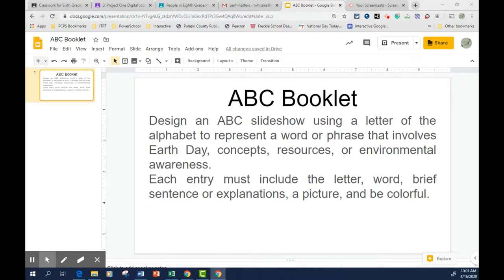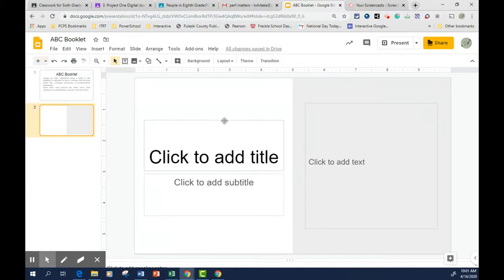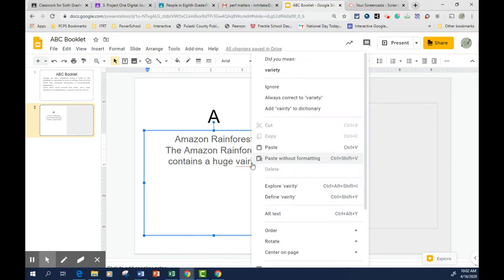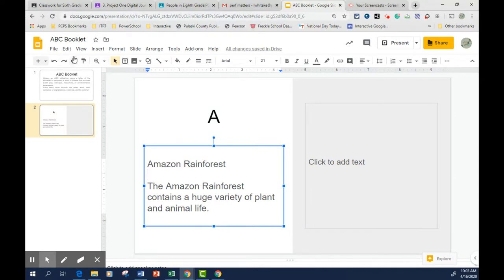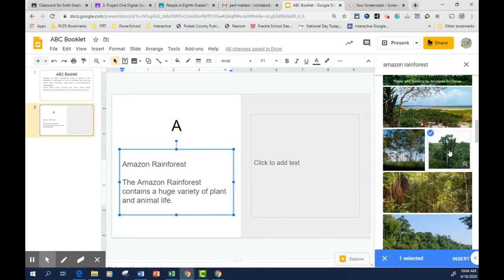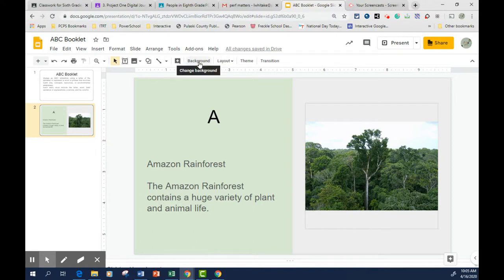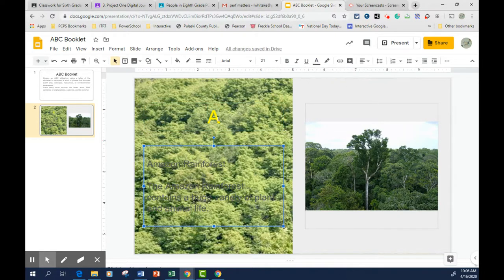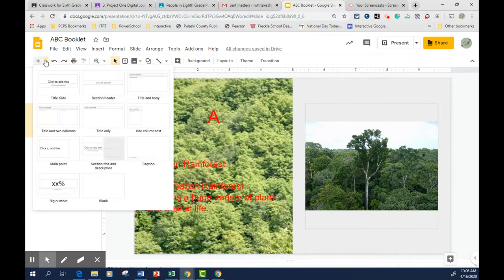Earth Day - ABC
Amazon ABCs